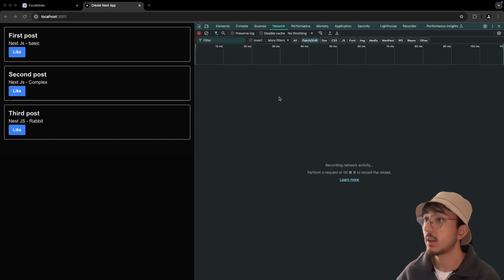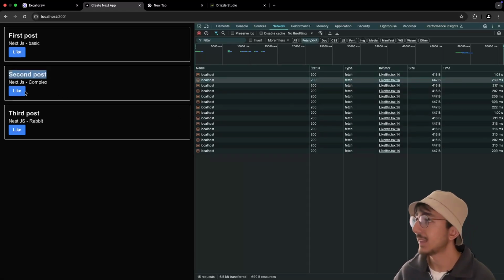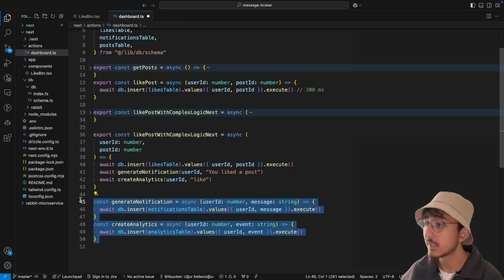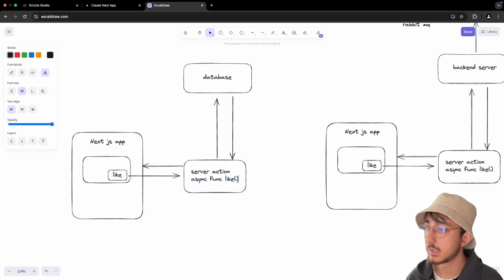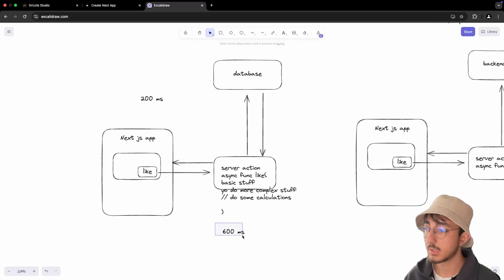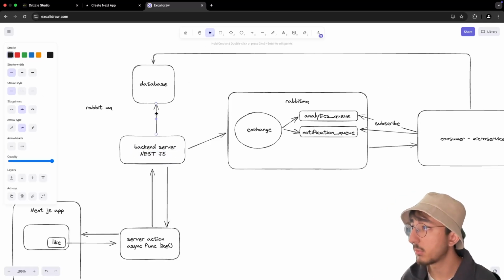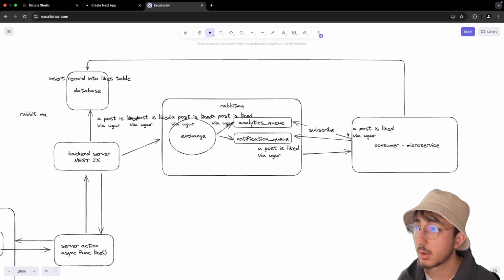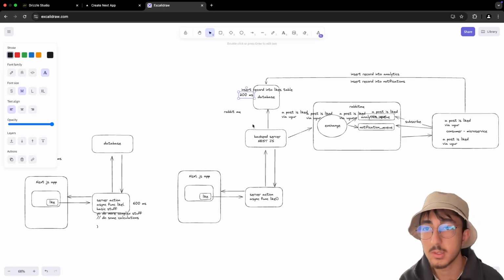Learn how you can take advantage of a Message Broker - Fullstack Web Development - Next JS - Nest JS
Hi everyone after a long pause! I got burnouts and that was the reason I stopped sharing videos, hopefully I'm back!

Support me and my content:

I use Railway to deploy serverful containers into cloud, mostly my backend server, my databases, redis, rabbitmq, kafka etc. Railway has lots of template that you can pick from. I recommend you to get $5 starter plan, I was able to run 1 postgresql db, 1 Nest js app just for 3-4 USD. I highly recommend you to check Railway.